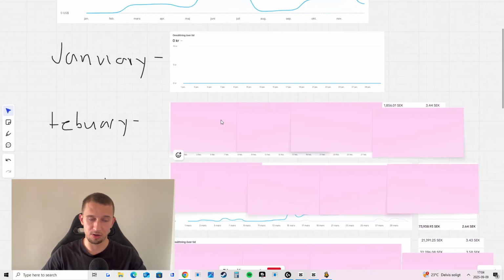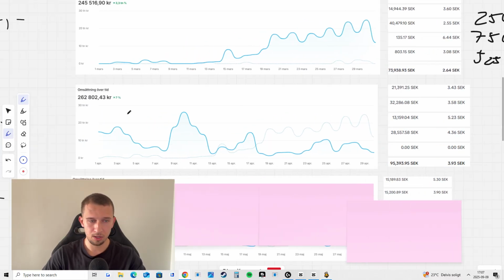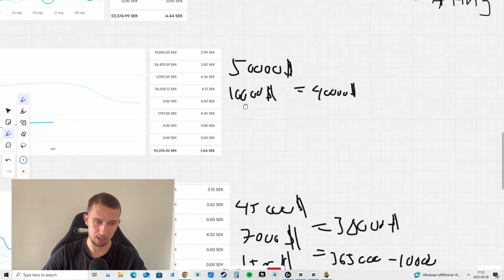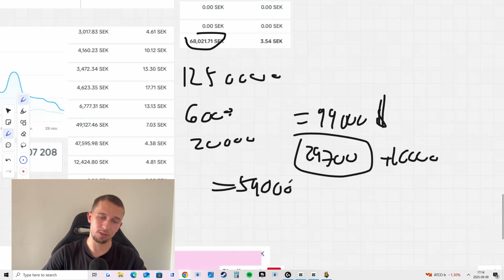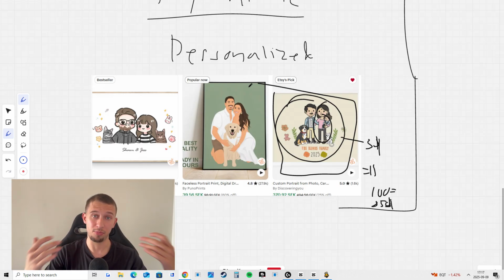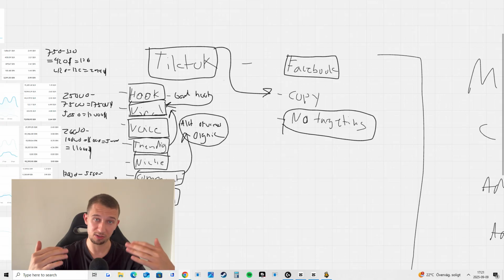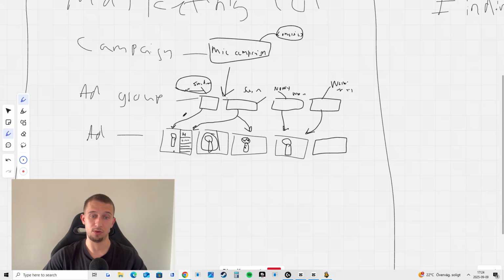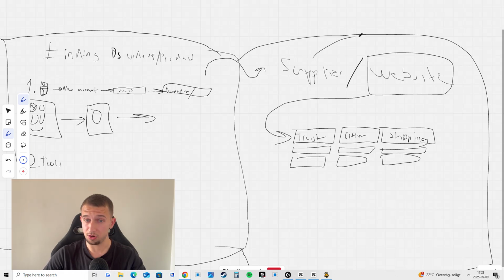how i printed $402,689 w/ branded dropshipping (marketing step by step)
I made $402,689 with branded dropshipping, and in this video I’ll walk you through exactly how I did it.